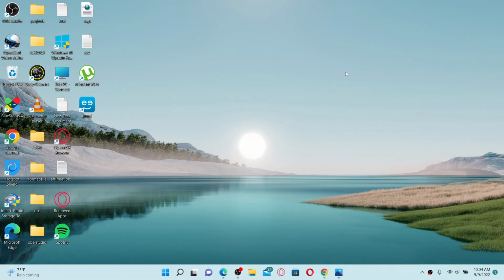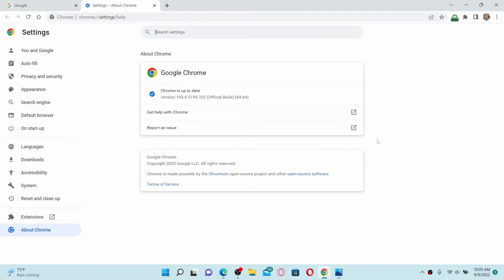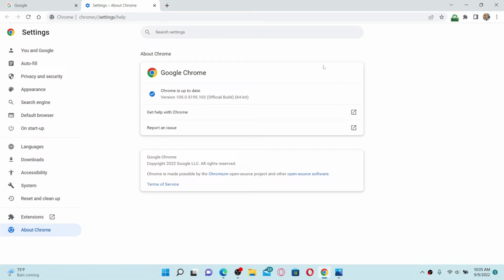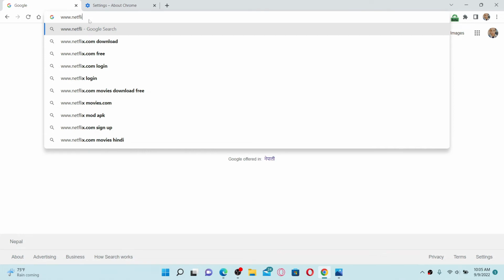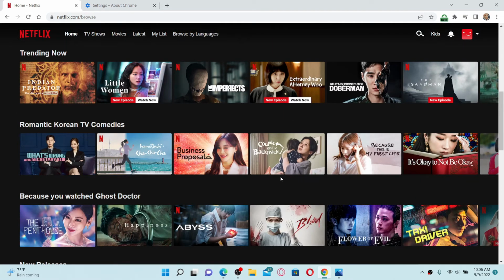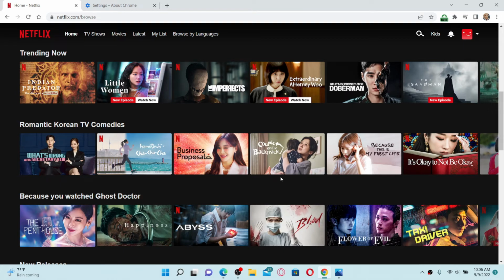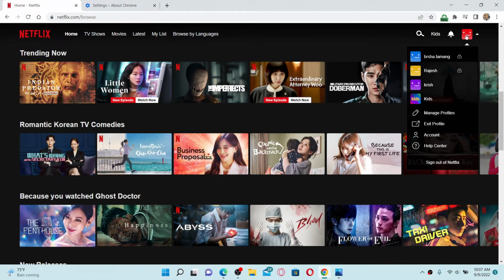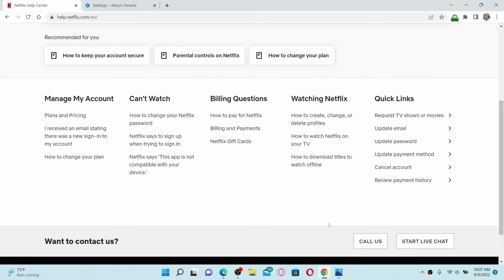How to Fix Black Screen on Netflix | Netflix Black Screen Issue Solved 2022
Need help on How to Fix Black Screen on Netflix? Here in this video, we'll show you a quick
and easy method on How to Fix Black Screen on Netflix. Watch this video till the end for
better assistance on How to Fix Black Screen on Netflix. If you are trying to load content on netflix and all you see is a black screen, then follow the steps in order to solve the issue. If you are using google chrome, then the first thing to do is to update your google chrome web browser.